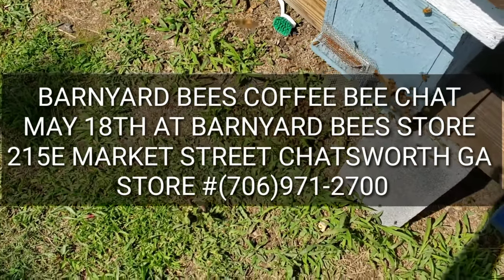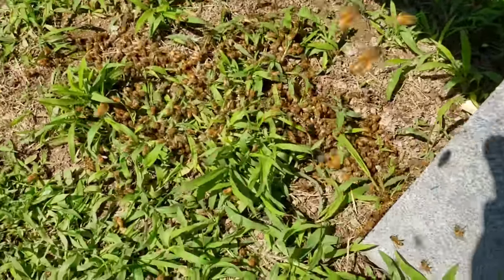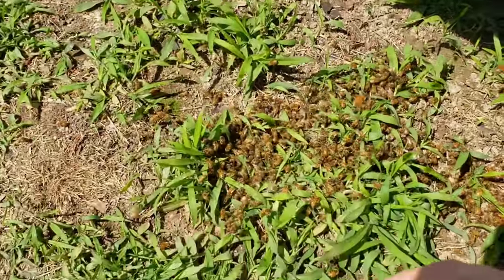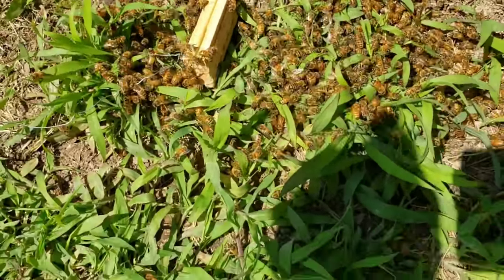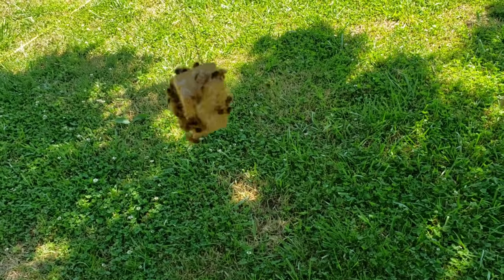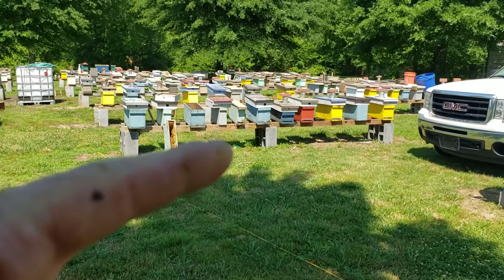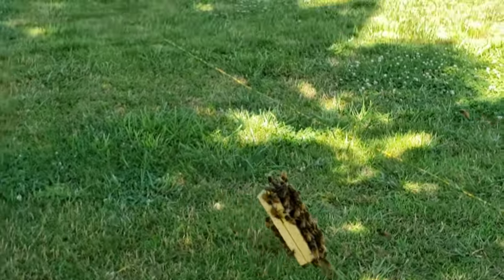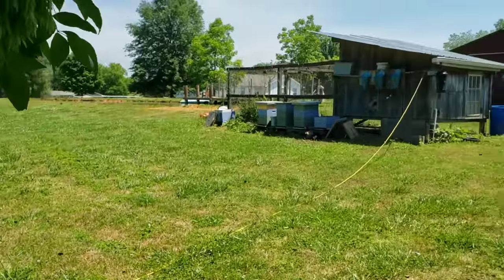Why Are The Honeybees On The Ground? Do You Know Why?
What is the reason that the bees are on the ground? What's underneath them? Anytime you see bees on the ground you always need to start looking for a queen.
Also if anyone interested in buying some of our Comfrey salve that helps heal cuts, scrapes,  and any kind of bee sting, or bug bites please comment, and let us know what you think.
Also May 18th will be our next coffee bee chat at barnyard bees store 215E market street Chatsworth ga.  Come learn about beekeeping, and free coffee, and donuts.

Click above to order 2019 Two and Three pound packages, 5 frame nucs,  anything and everything pertaining to beekeeping beetle barns, beetle blasters, mite strips, woodware, frames, Mated Italian queens,  tools, bee suits, Barnyard Bees apparel T shirts, hoodies, tank tops, baseball ts, medication, hive kits, ultra bee pollen, honey. Also ask about our wholesale prices on honey,and beekeeping products. equipment we have it at
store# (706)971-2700